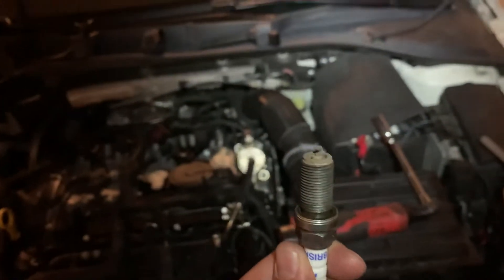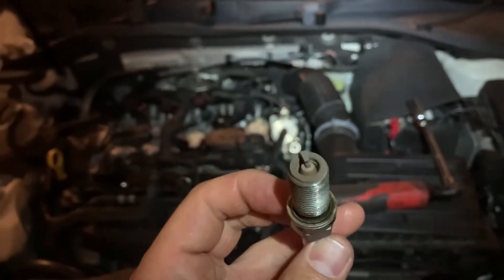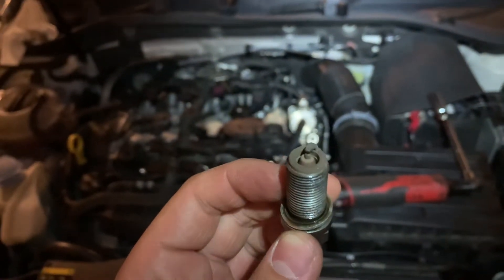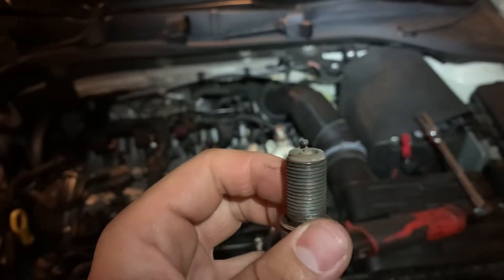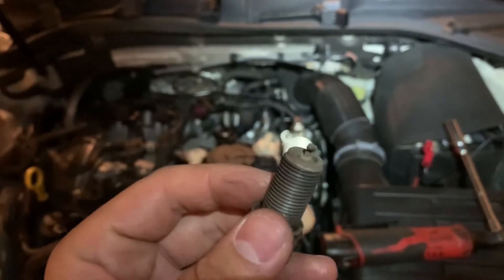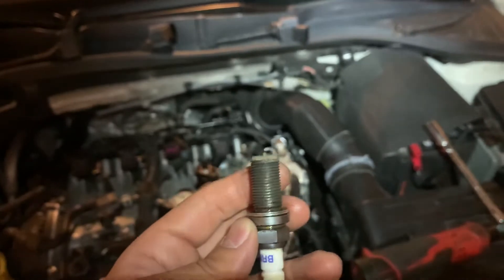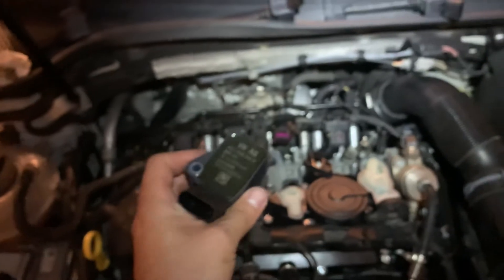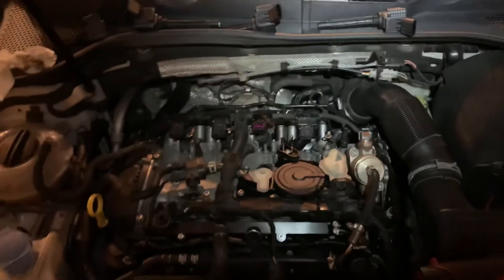Misfires in the EA888 engine for the MK7 and MK6 GTI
Misfires are common on highly boosted low displacement engines. Here are some tips on addressing them.